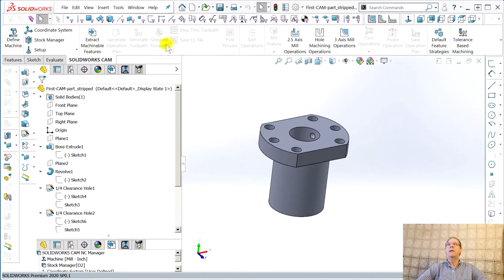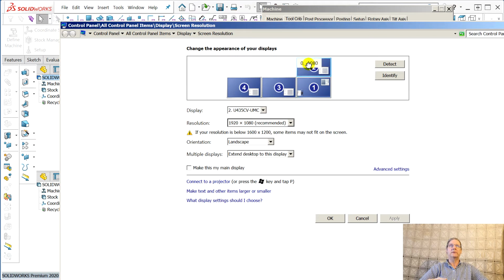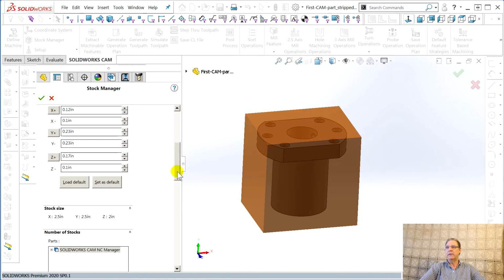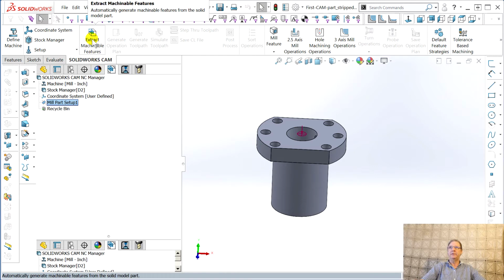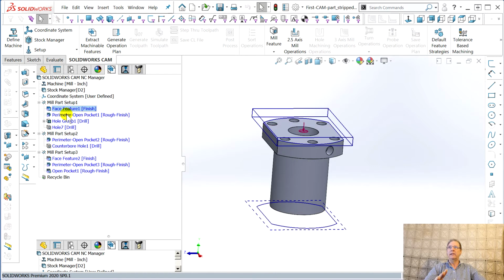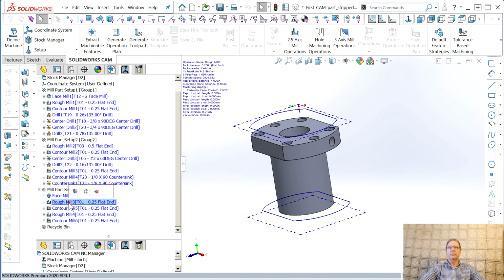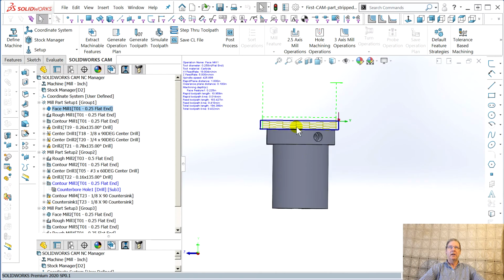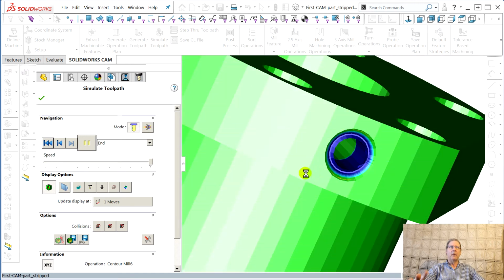Solidworks CAM, CAMWorks first impression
A first look at the free CAM (computer-aided manufacturing) package included in 2018-and-later Solidworks. Made by CAMWorks, the biggest downside is the free version will stop working if you don't pay your Solidworks maintenance. There are two upgrades with perpetual licenses, SolidWorks CAM Professional, same as CAMWorks Premium, and CAMWorks Mill, which is a full-3D package.

The program can recognize features automatically, but I prefer manual mode. It makes several errors you have to correct, look for that in a future video, a "second impression".